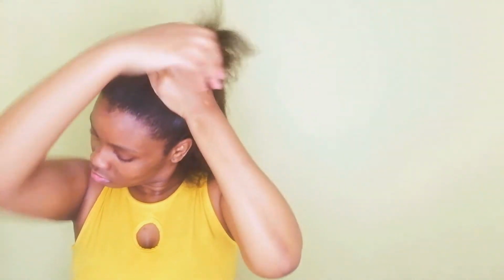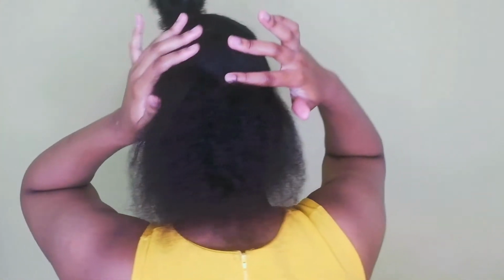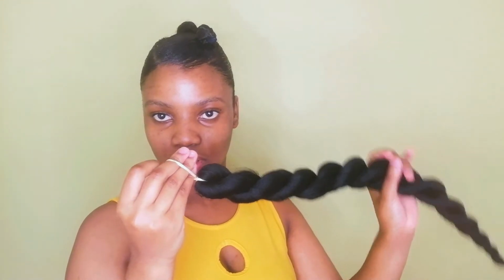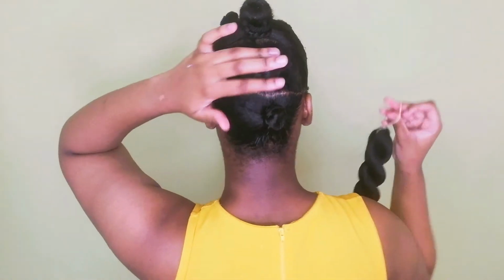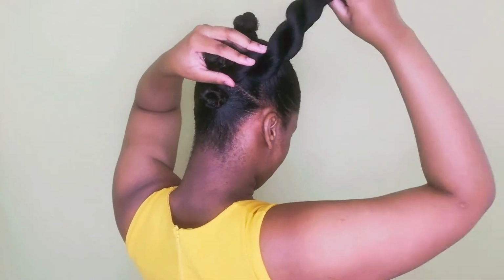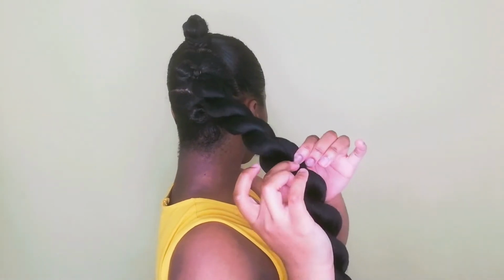Faux hawk updo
Hi guys!

This is a faux hawk updo tutorial.

For this style, I used 2 and a half packs of braiding hair. Some styling gel and a lot of Bobby pins.